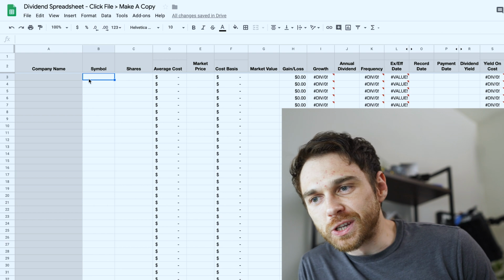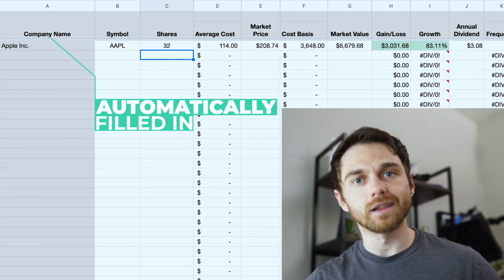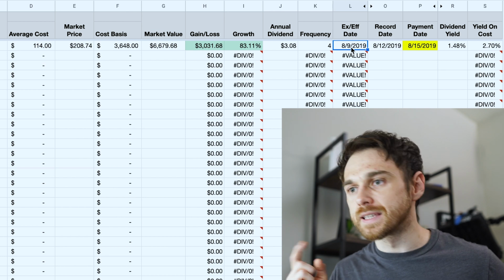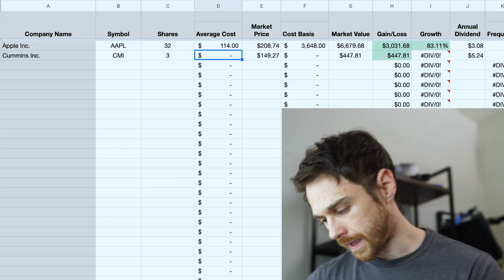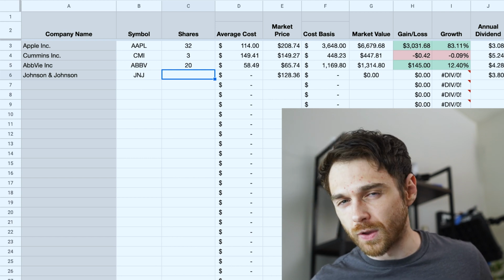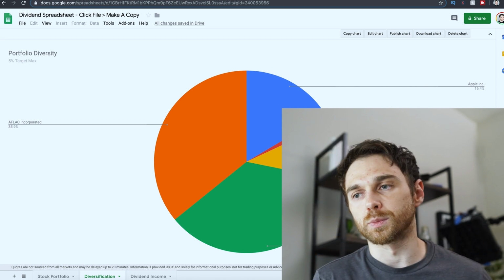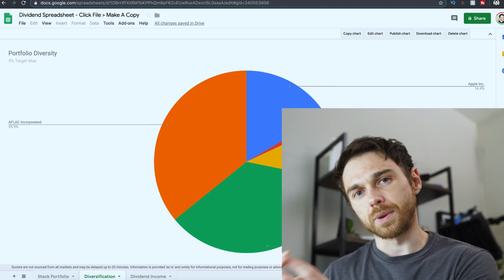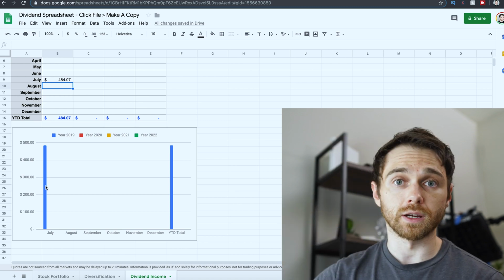Dividend Tracker Tutorial - Google Sheets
Tutorial for google sheets, managing your dividend stock purchases and dividend income.